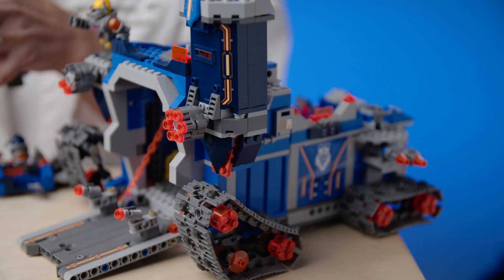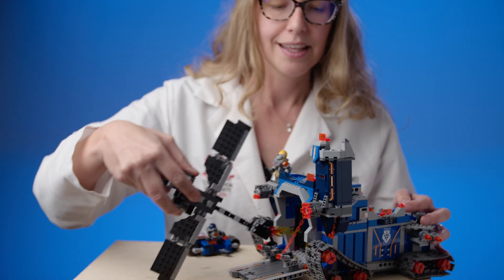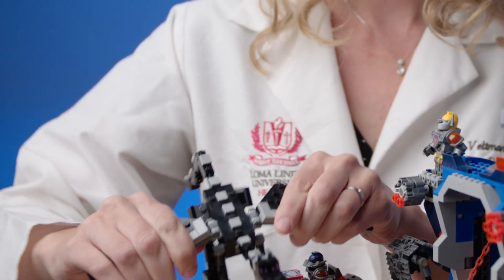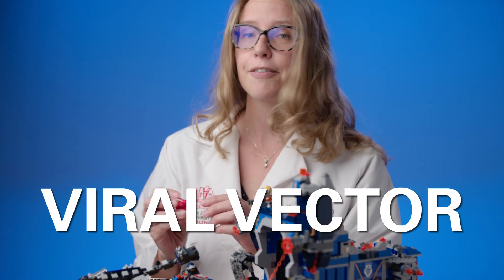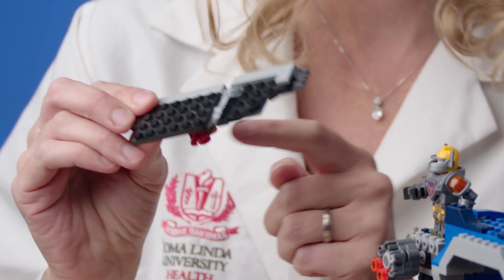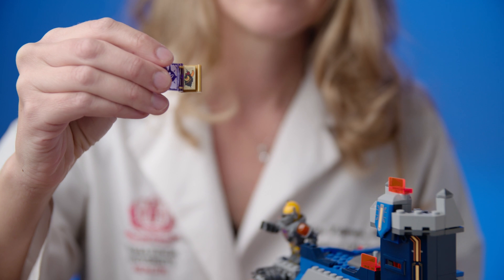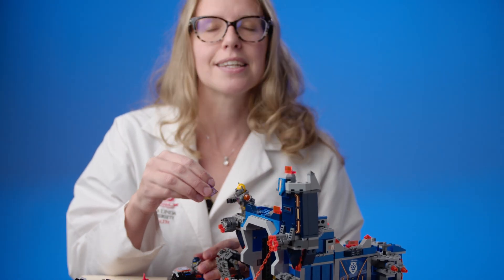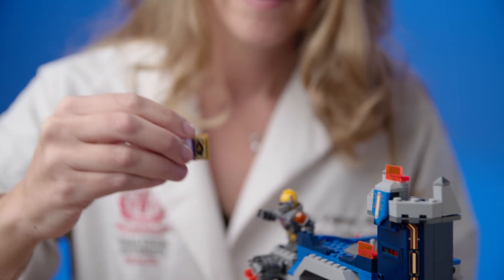Disease Expert Explains the COVID-19 Vaccine with LEGOs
What is an mRNA vaccine? Dr. Veltman, Chief of Infectious Diseases at Loma Linda University Health, walks us through some of the different types of vaccines using her son's LEGO set.